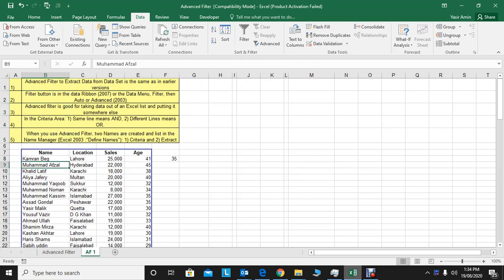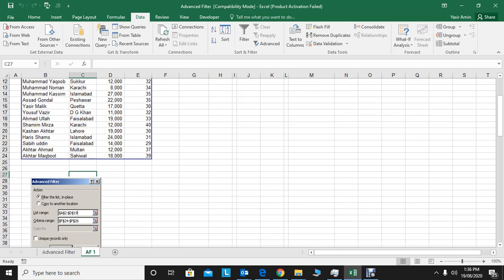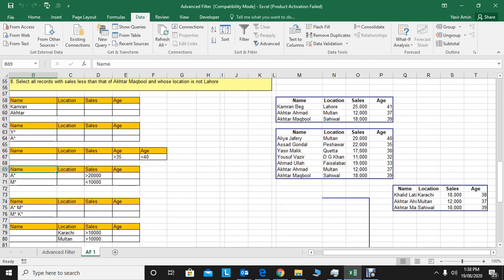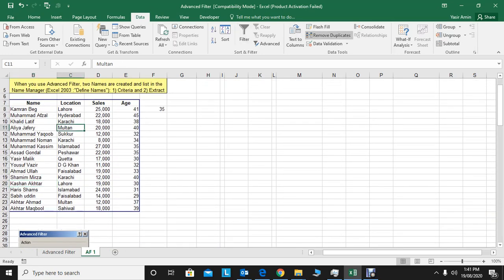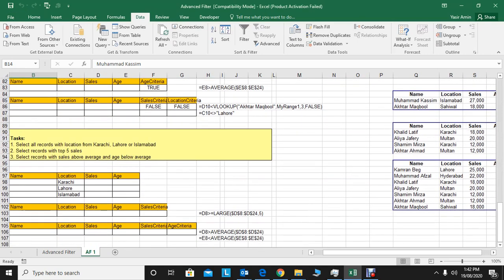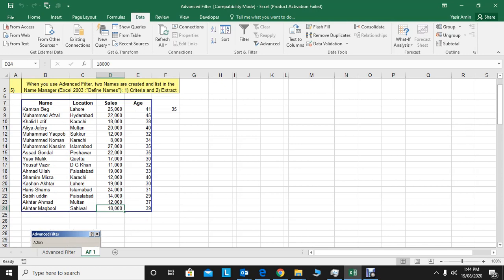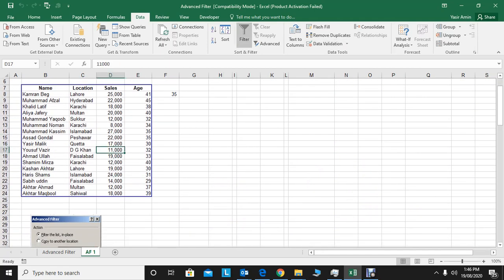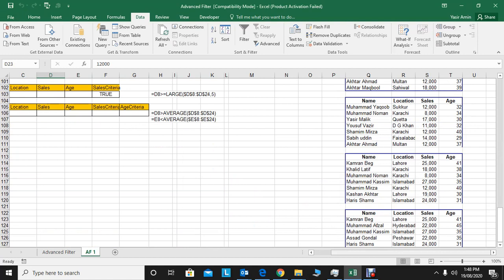Advance Filter Ms Excel # Advanced Filter in English